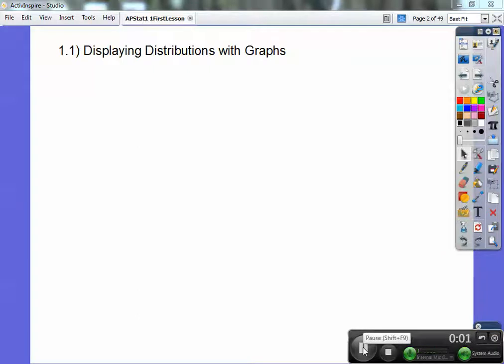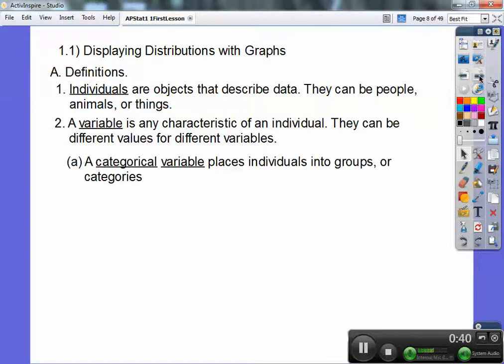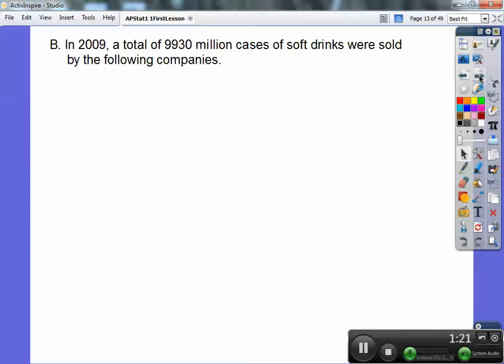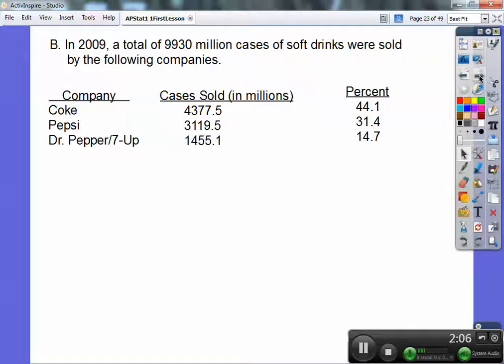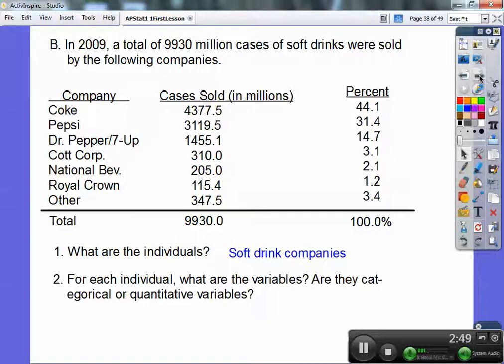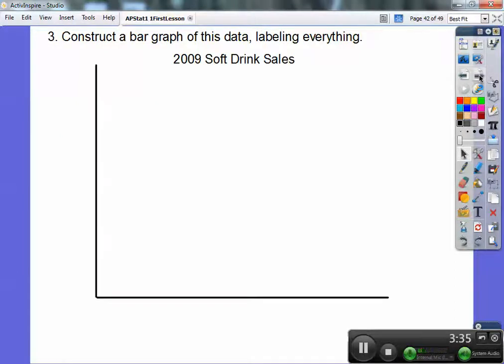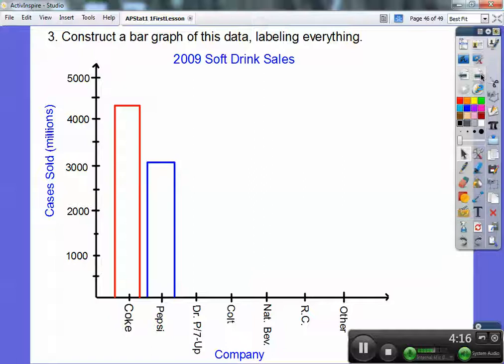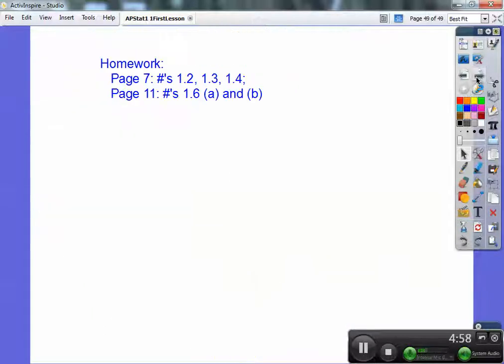Displaying Dist.'s with Graphs - Section 1.1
This easy statistics lesson describes "individuals," "variables," and whether a variable is "categorical" or "quantitative." You also will build a simple bar graph at the end. Homework is included at the end of the video.